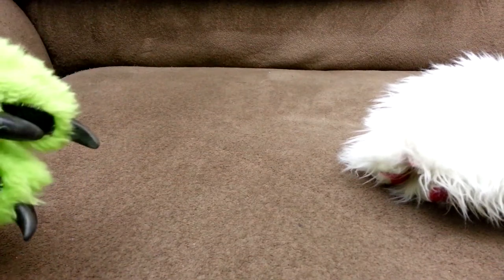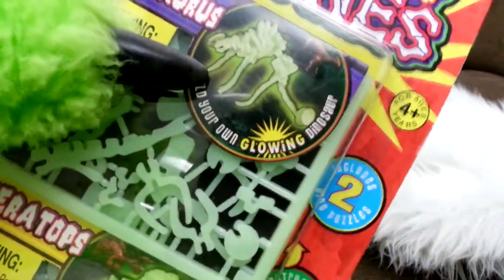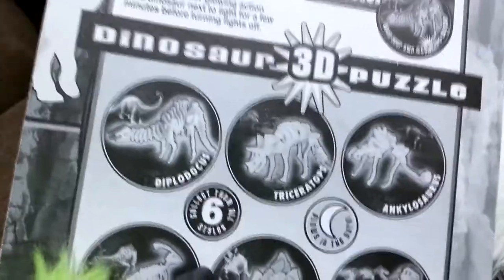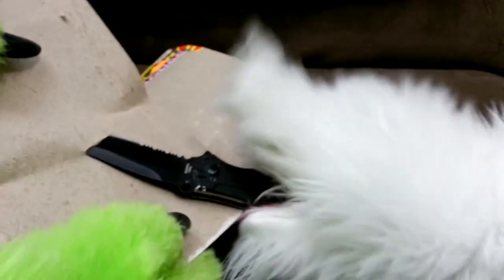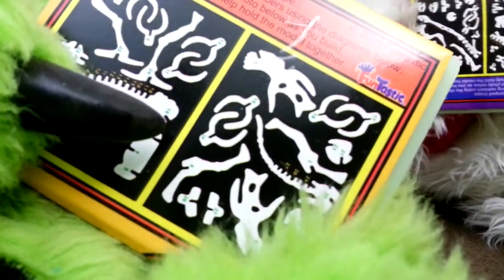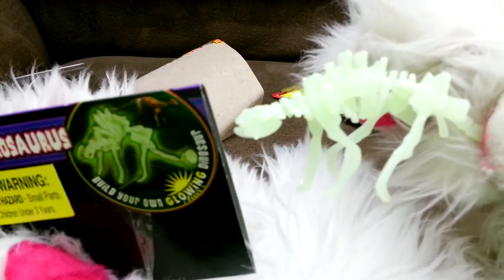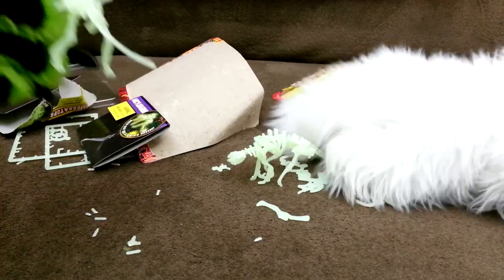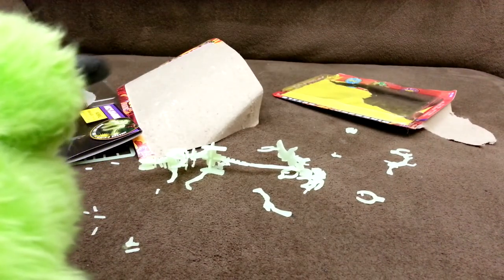Glow Bones - Glow in the Dark Dinosaurs You Build and Watch Fall Apart | 2 Furries On A Couch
Two Dinosaur Kits that glow in the dark for 50 cents! You just know we had to pickup and attempt the building of this crap craft. The pieces didn't fit very well together but attempts were completed of each kit.

Glow Bones, meh for 50 cents, breaking down to 25 cents each kit that's not a bad deal, better than most egg machine prizes. This was another discounted toy from Family Dollar's toy madness closeout.

It's not Ashens but an all aMURRican kinda show.

Be sure to stalk us on Facebook and Twitter by liking and following at...